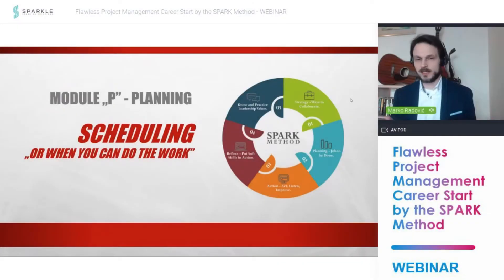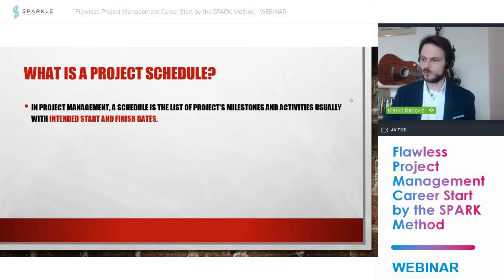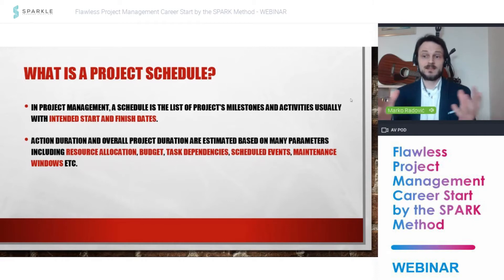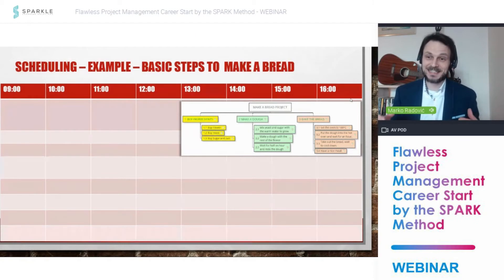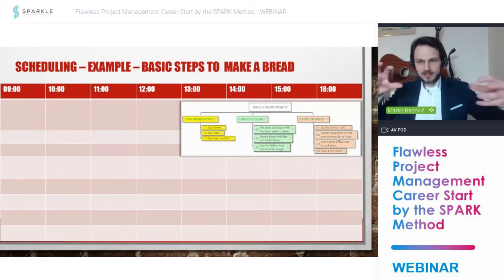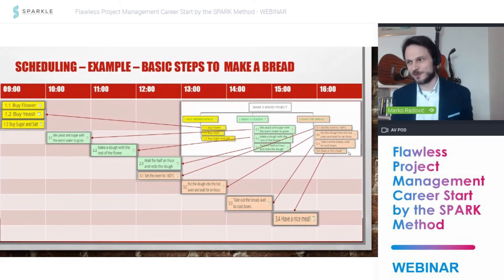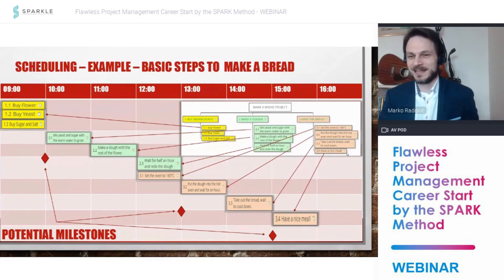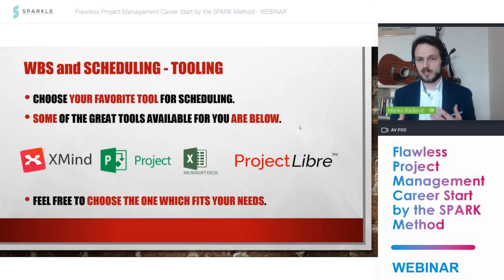SLS Webinar Cuts - Scheduling - Flawless Project Management Career Start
It is now time to move on to the second most important step in our planning, and that step is scheduling. In the previous module, we learned how to plan WHAT we have to do, what kind of ACTIONS we need to take. At this moment, it is time to understand and analyze WHEN we can perform those very activities.

It goes without saying that we cannot build a house roof before the foundations, or that we can not bake bread before we make the dough. We, humans, understand those relations in real life, of course, and based on those very principles, it is very important to understand dependencies and task durations in each of our projects.

So, let’s move forward, starting from schedule definitions and going through practical steps and templates that can help you plan your activities right after you complete this module.

Link to the "Flawless Project Management Career Start by the SPARK Method" Course